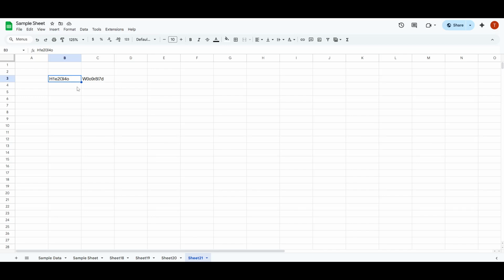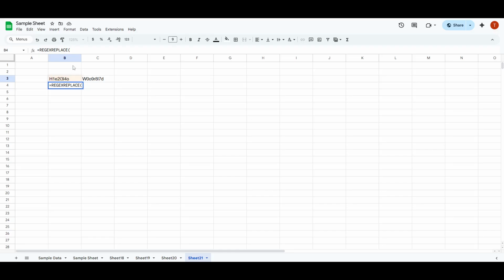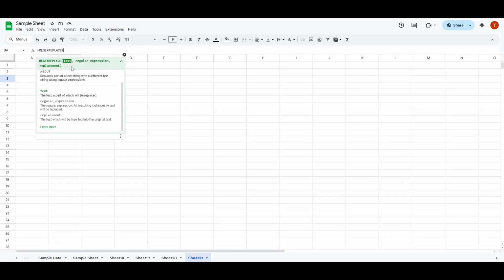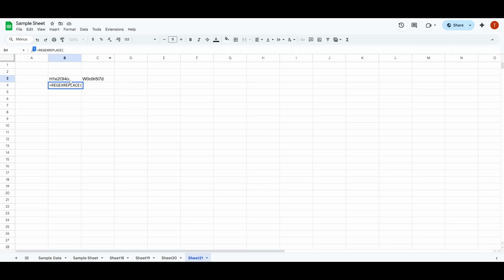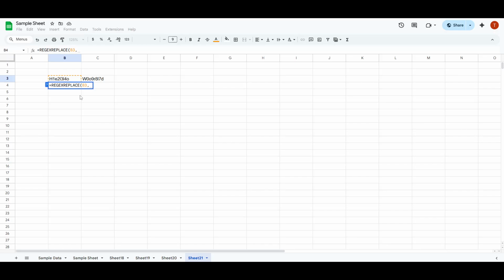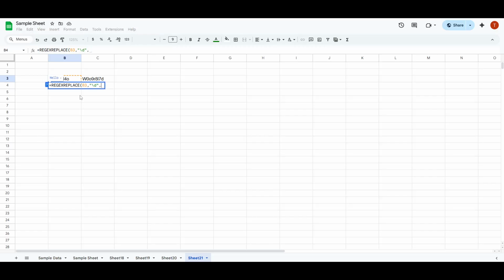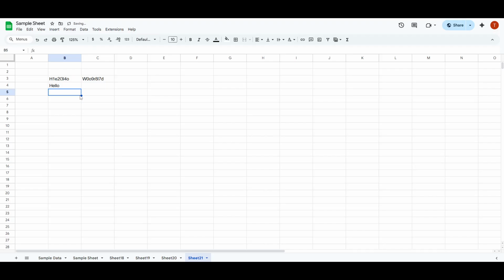How to Remove Numbers from Text in Google Sheets (2025 Tutorial)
In this video, I’ll show you how to remove numbers from text strings in Google Sheets using formulas like REGEXREPLACE()—perfect for cleaning up data, formatting lists, and extracting clean text.